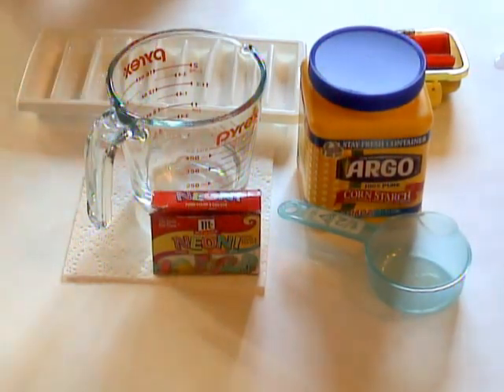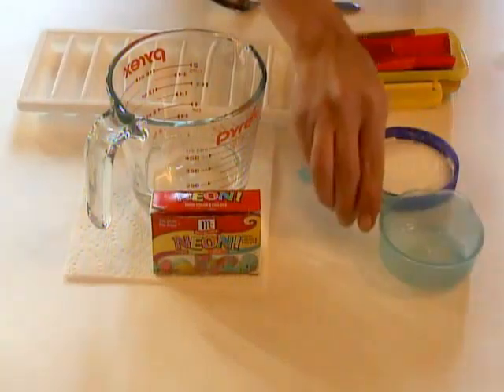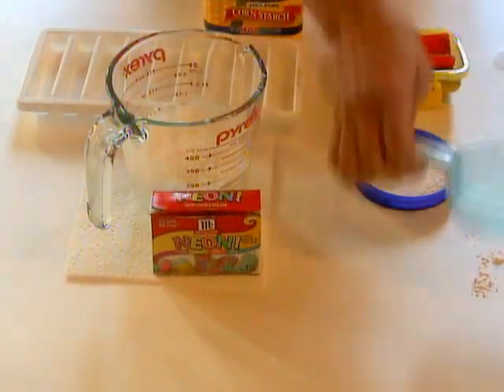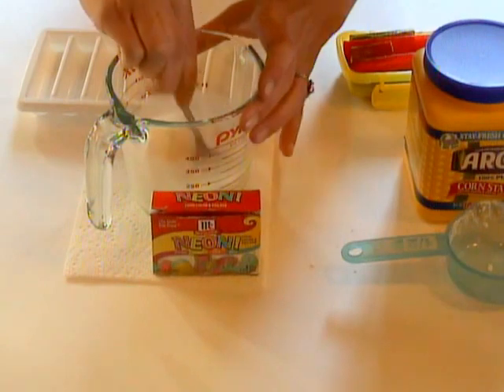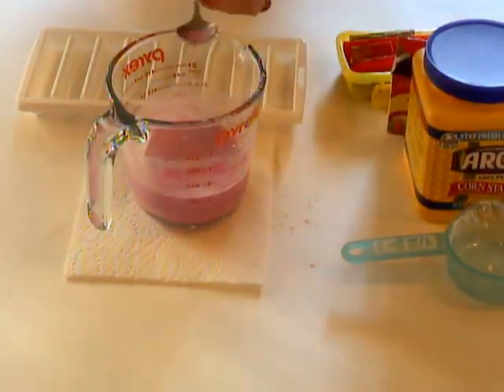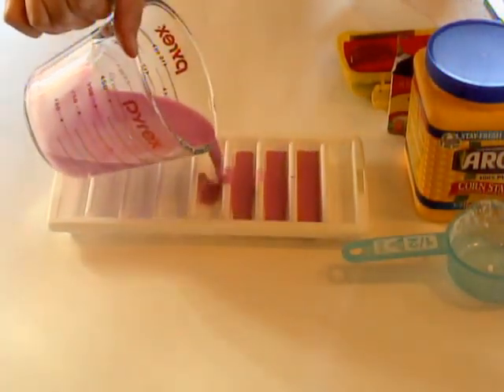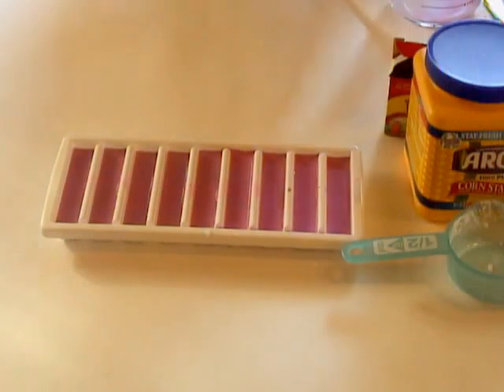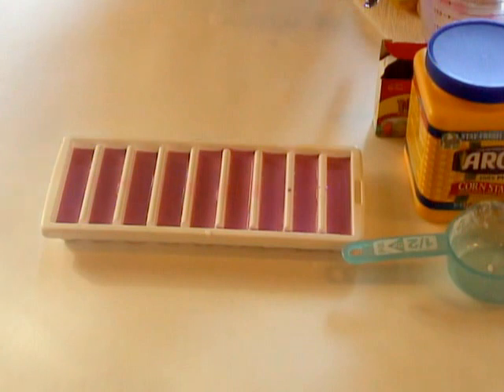Frozen Chalk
Frozen chalk is a great winter activity to make with your students or children.  My preschool class made this for an "Ice" theme and it is even appropriate for toddlers.  We continued to refreeze the pieces and let the children use them throughout the week until there was nothing left.  They absolutely loved this!  Using cornstarch, water, and some food coloring gives you a fun project that serves as an art, sensory, and science activity in one.